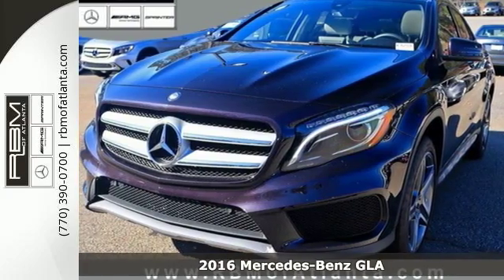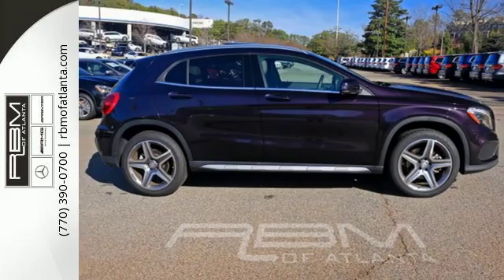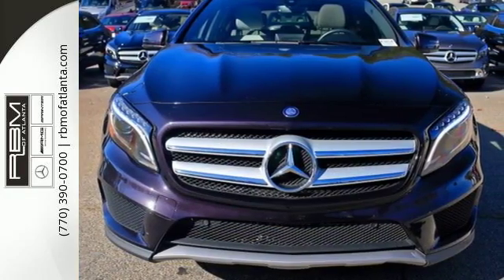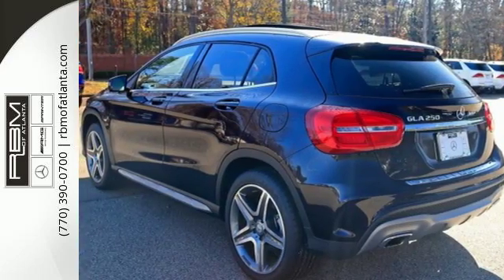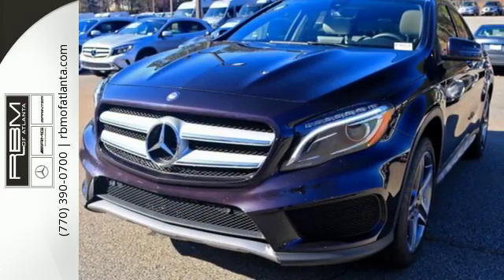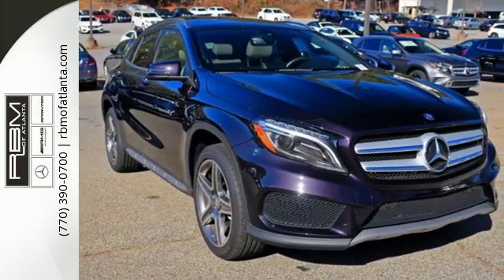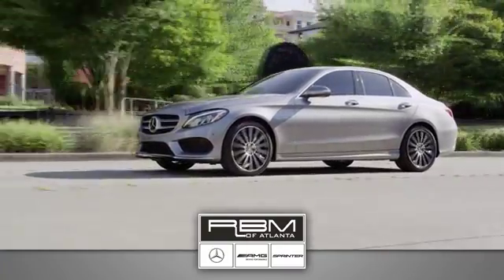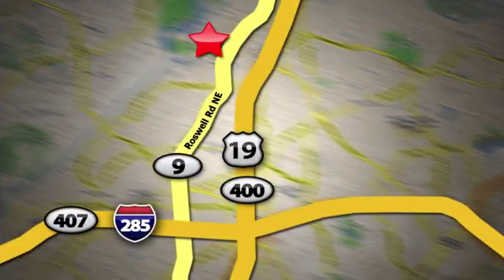New 2016 Mercedes-Benz GLA Atlanta GA Sandy Springs, GA K9204 - SOLD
Year: 2016
Make: Mercedes-Benz
Model: GLA
Trim: GLA 250
Engine: 4 Cyl. 2.0 L
Transmission: Automatic
Color: Northern Lights Violet Metallic
Interior: Ash
Stock #: K9204
VIN: WDCTG4EB3GJ191969
Scores 34 Highway MPG and 25 City MPG! This Mercedes-Benz GLA boasts a Intercooled Turbo Premium Unleaded I-4 2.0 L/121 engine powering this Automatic transmission. WHEELS: 19 AMG 5-SPOKE ALLOY -inc: Tires: 19, SPORT PACKAGE -inc: perforated front disc brakes w/MB logo, AMG Sportline, Sport Appearance Package, PREMIUM PACKAGE -inc: KEYLESS GO, Garage Door Opener, Heated Front Seats, SIRIUSXM Satellite Radio, Auto-Dimming Mirrors, Radio: harman/kardon Logic 7 Audio System, Dolby 5.1.*This Mercedes-Benz GLA Comes Equipped with These Options *MULTIMEDIA PACKAGE -inc: COMAND System w/Hard Drive Navigation, DVD Player, SiriusXM Traffic & Weather, Single CD/DVD Player, Voice Control, Rearview Camera , BLIND SPOT ASSIST, BLACK ROOF LINER, BI-XENON HEADLAMPS -inc: LED taillights, ASH, MB-TEX UPHOLSTERY, ALUMINUM TRIM, Wireless Streaming, Wireless Phone Connectivity, Window Grid Antenna, Urethane Gear Shift Knob.* Stop By Today *A short visit to RBM of Atlanta located at 7640 Roswell Road, Atlanta, GA 30350 can get you a hassle-free deal on this reliable GLA today!

Give us a call at:

Address:
7640 Roswell Rd